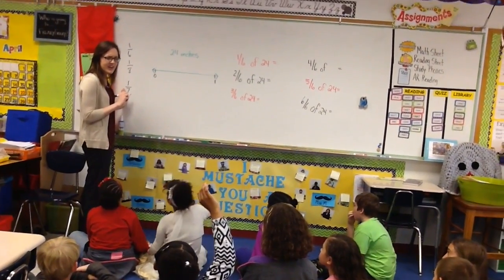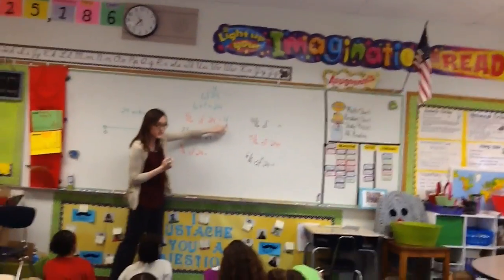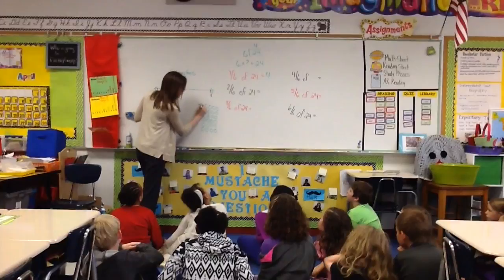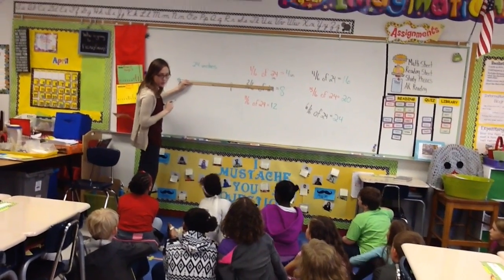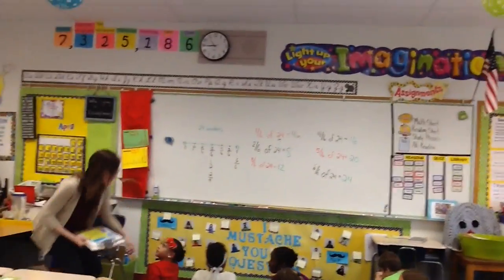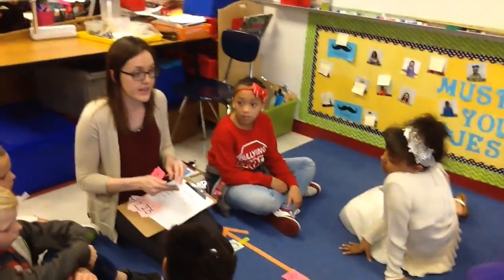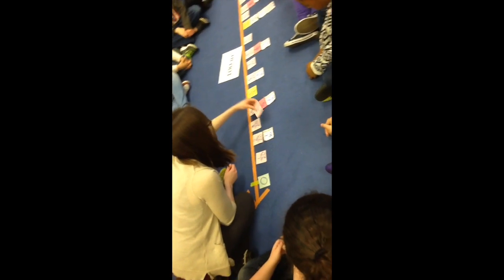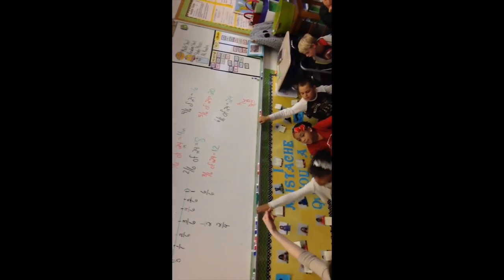Student Teaching Lesson #3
This video is about Student Teaching Lesson #3